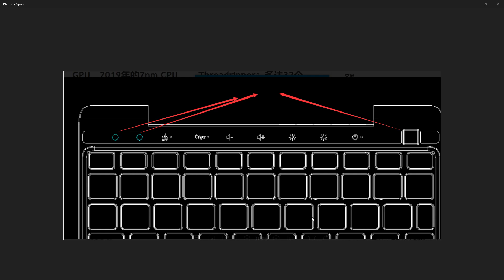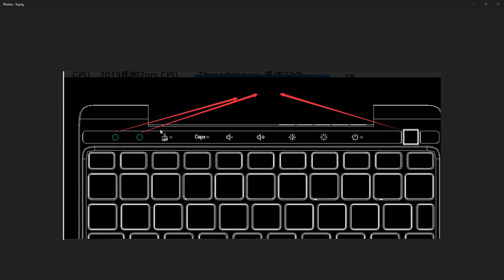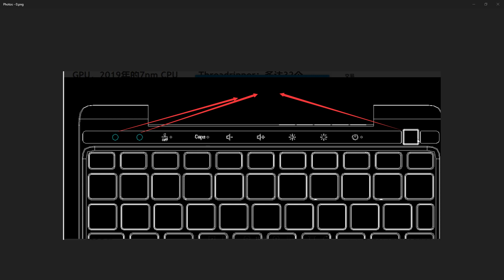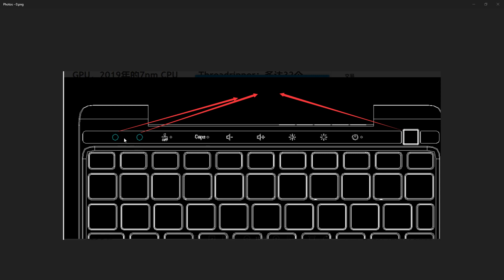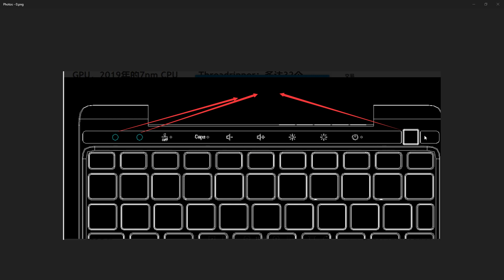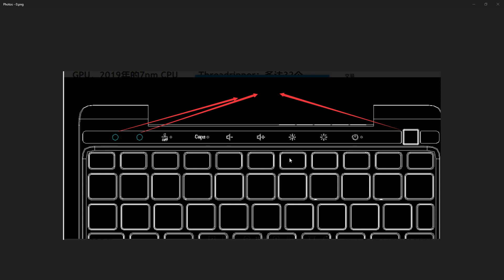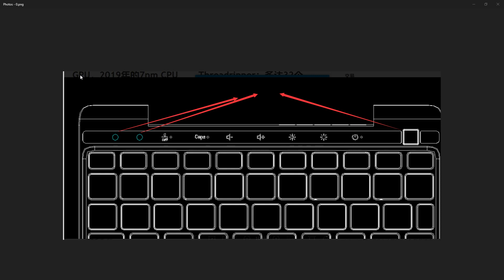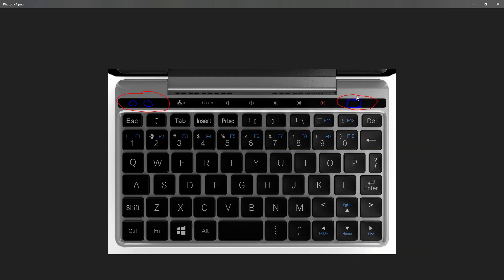GPD Pocket 2 Update - Mouse Pointer Is Now Included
GPD have added an optical mouse nub to the Pocket 2, will it work well?